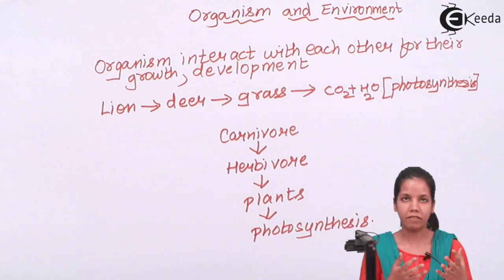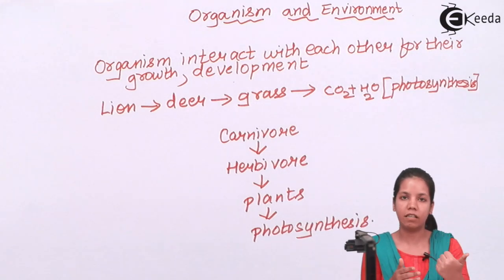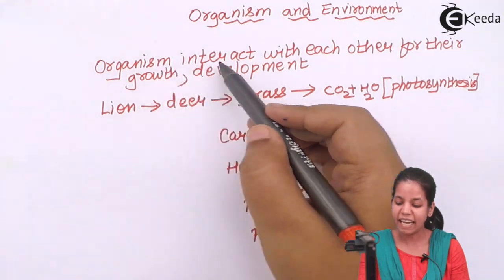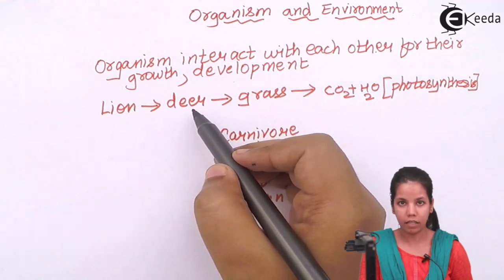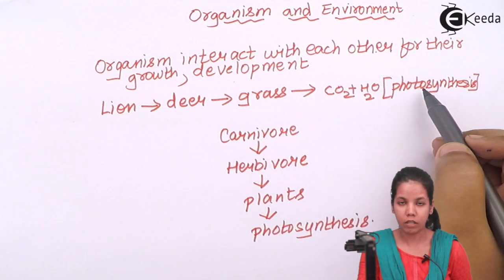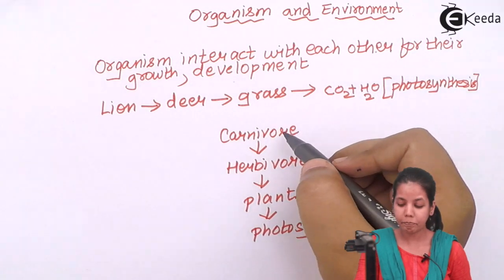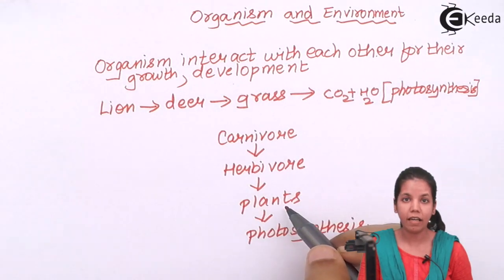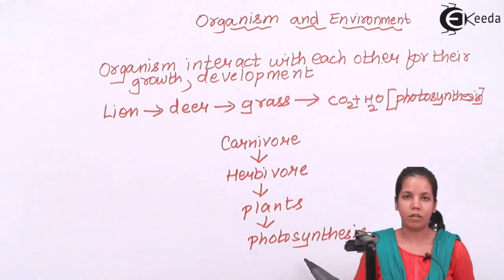Introduction to Organism and Environment - Organisms and Environment 2 - Biology Class 12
Video Lecture on Introduction to Organism and Environment from Organisms and Environment 2 chapter of Biology Class 12 for HSC, CBSE & NEET.

Happy Learning : )